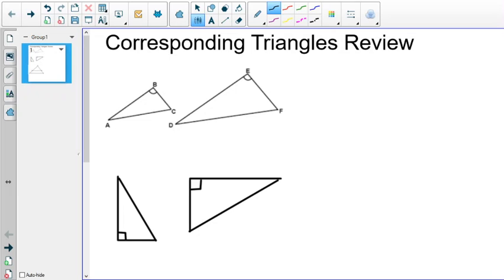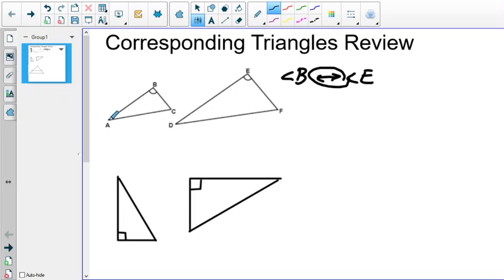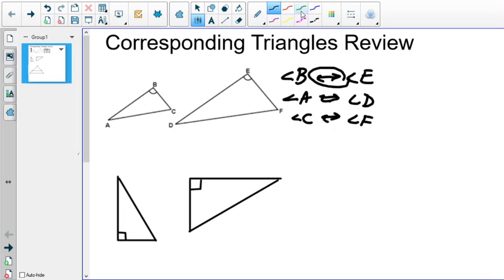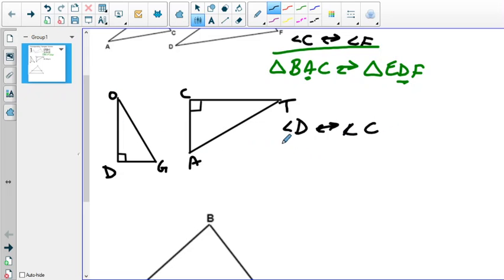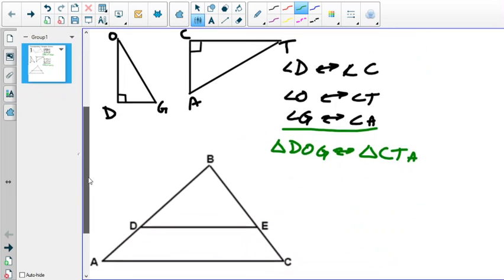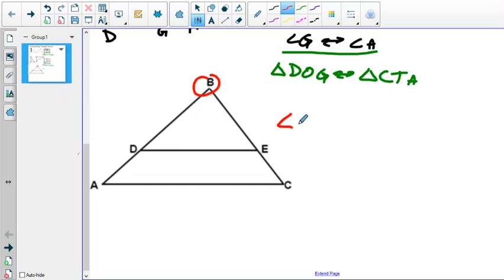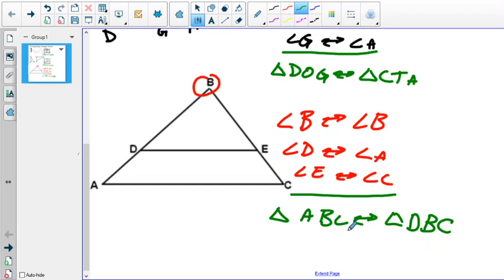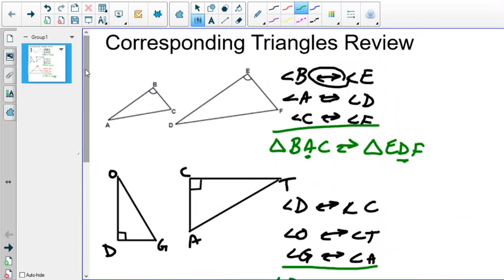Corresponding Triangles Review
First video lesson attempt with some new equipment, a quick review of a topic before the school closures